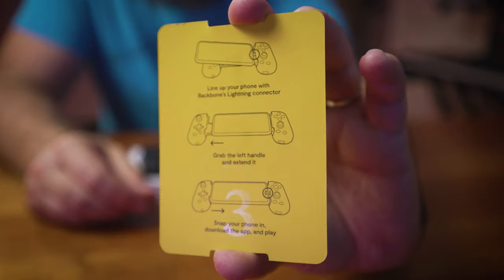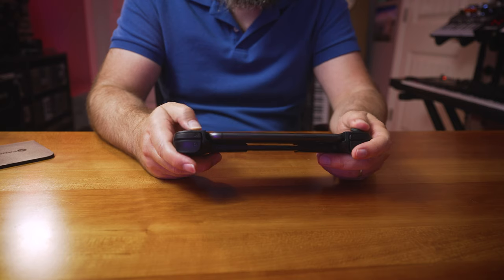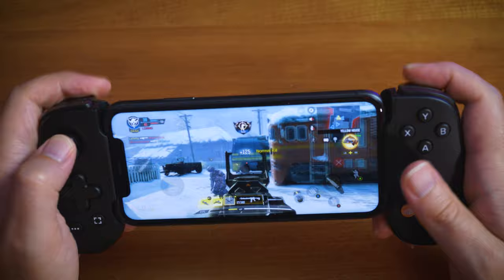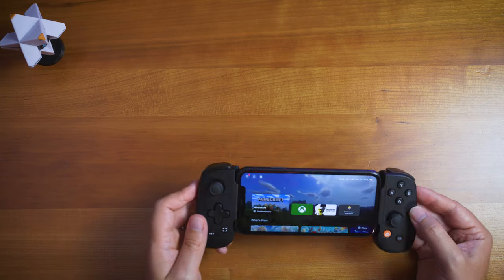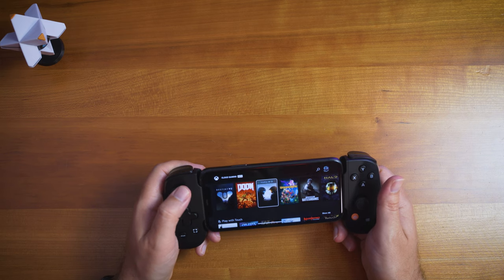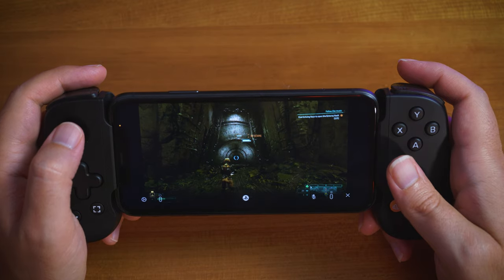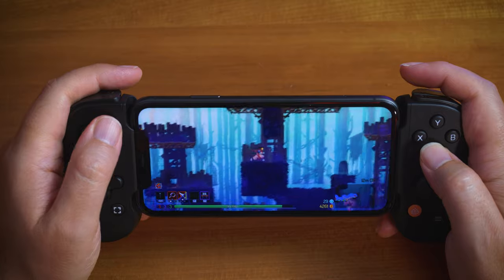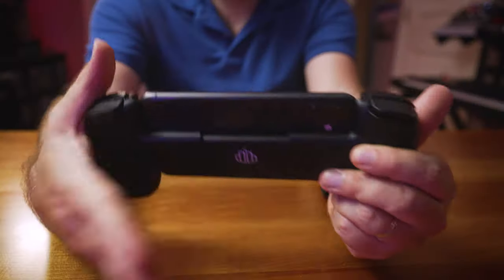Would you game this way? Backbone review - xCloud, Mobile Gaming, Genshin Impact, COD and more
Backbone Review! I put the Backbone through its paces with iOS games, xCloud, Steam Link, Xbox and Playstation Remote play! The Backbone has a lot of excellent features...

📕 Chapters:
0:00 Intro
1:07 Design and Ergonomics
5:48 Backbone App
7:03 More hardware and app discussion
10:47 Cons to the hardware
12:03 xCloud Streaming Service
15:59 Other streaming options
16:15 Xbox Remote Play
17:18 Playstation Remote Play
19:02 Steam Link
20:37 Native iOS Games
23:13 Apple Arcade
24:30 Alternatives
25:46 Razor Kishi
27:03 Final Question & Thoughts

CAMERA GEAR:
Camera Body
Camera Lens

EDITING RIG:
My Capture Card

My Editing Rig and the parts
AMD 3900x
Gtx 1660 Super
m.2 Drive
mx500 Drive